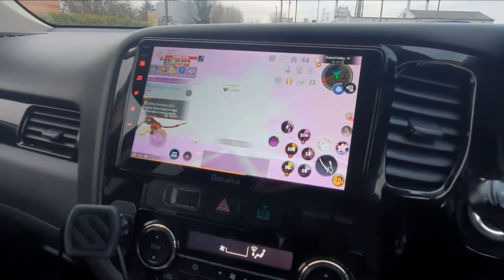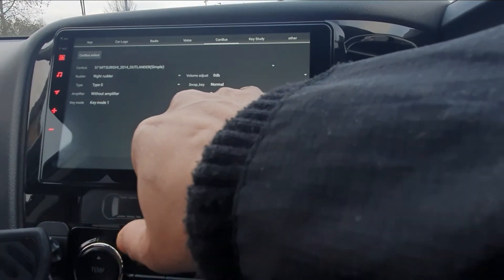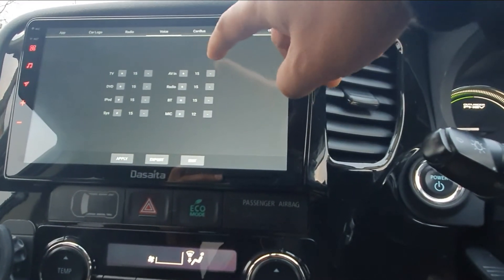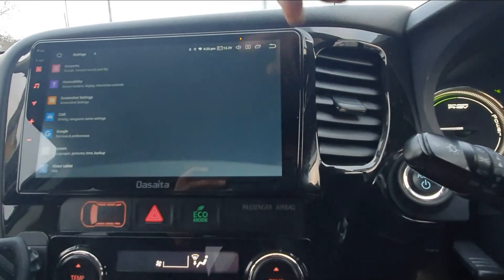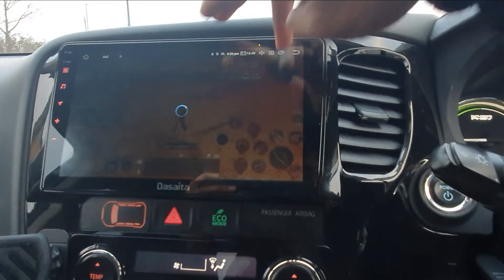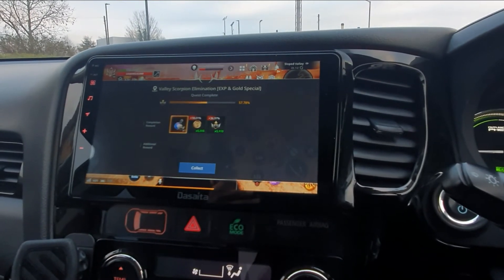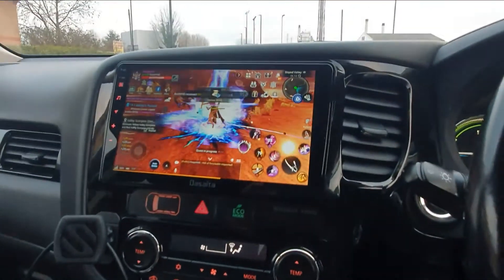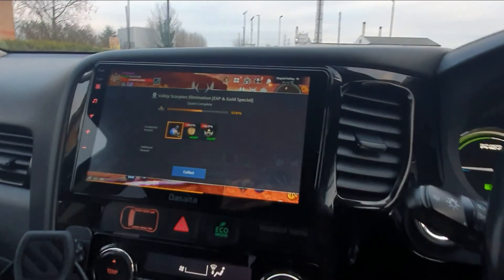Dasaita head unit update with auto gameplay while driving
Dasaita px6 in my Mitsubishi Outlander Phev working flawlessly

project fundraising link on Deso network, I recommend using brave browser or metamask wallet or coinbase wallet (not coinbase. Com) to purchase paradexes doa tokens you will require Deso coin, you can buy on coinbase, official project fundraising

Links I recommend with with special signup bonuses of Upto $60k which vary time to time and depending on your deposit levels (NFA)

📚 Fibonacci Books I recommend to read to trade like a boss

Do you have what it takes to stay one step ahead in your Crypto life?
Do you have what it takes to have your own financial freedom?
Do you want to unlock your mind?
Come join the journey it takes 2 to tango.

If you want to support the vision to create a new crypto currency paradexes you are most welcome to join the founding community

Btc wallet bc1qxvvmvf3lu5za80d4rpsrxpjsh7yvg0aca55xt2
Eth wallet 0x9795c109DF27282Bc94c84C10f95Dbe2d8a02b29
Ltc wallet ltc1q990s6ywk2z2xwppccnx9umvjr33q5x7vl6hprs
Dot wallet 16KNkR7JdHv9HdeF6rApRfLb5Rs26scxc9mAAJJUmQevWCj3
USDT Erc20 wallet 0x9795c109DF27282Bc94c84C10f95Dbe2d8a02b29
Usdt Trc20 (Tron) TDQvnZrzJjpLrqJrJYwW9fswuGuEC42xAC

Last but not least I am not a financial advisor, my videos are for awareness, educational and entertainment purposes,  whatever I say or do does not mean anything you should always do your own research, im a cryptocurrency trader and holder, please understand you should never invest more than you could afford to lose, cryptocurrency is a very new and volatile industry your money is at risk if you do not have risk management or have experience.